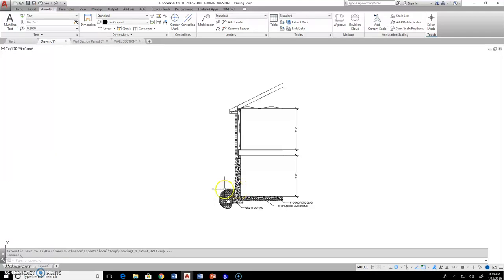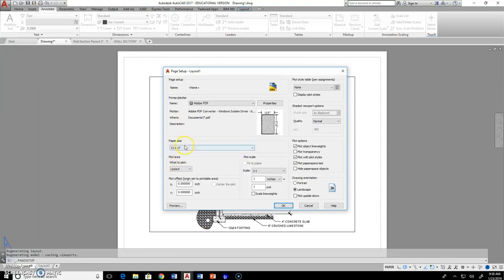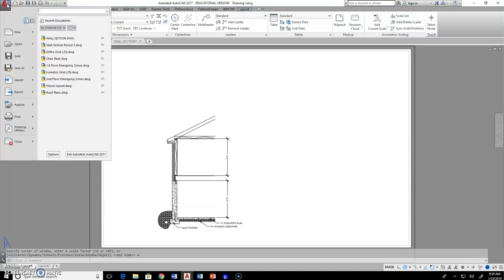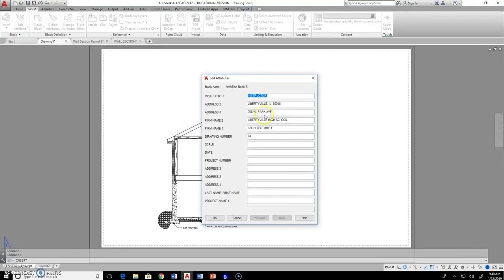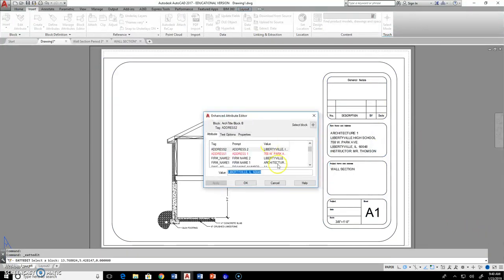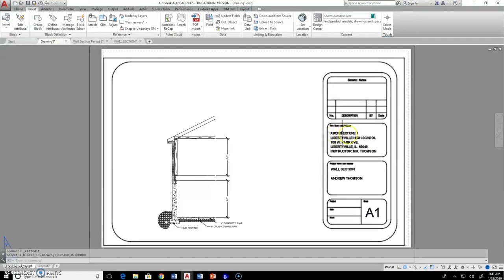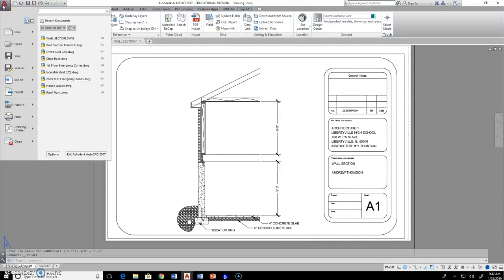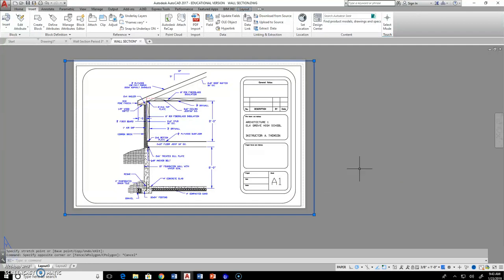Wall Section Layout and Print